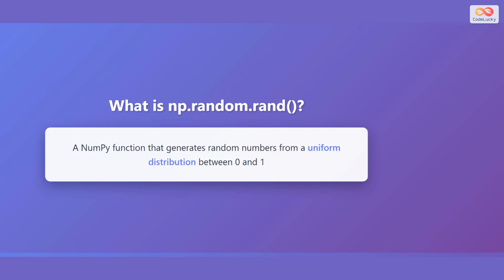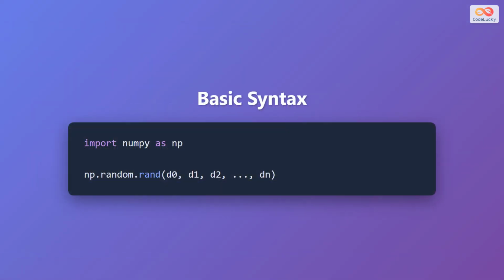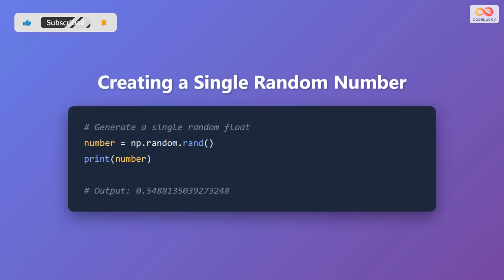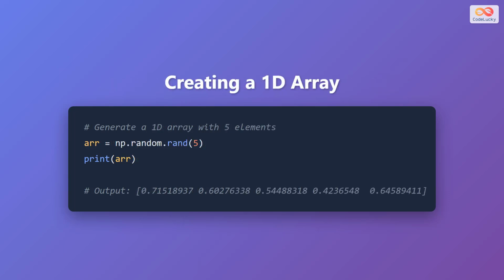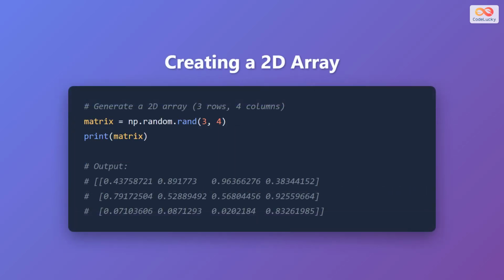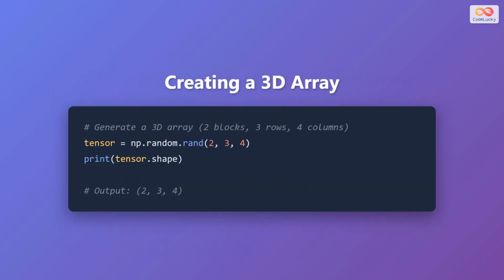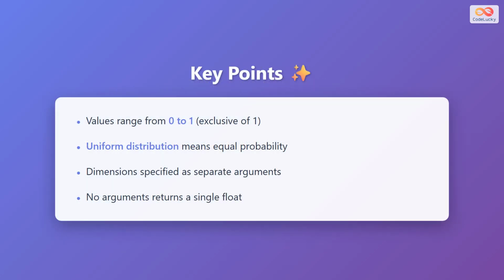NumPy Random Arrays: Master np.random.rand() for Uniform Distribution | Python Tutorial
🎲 Learn how to create random arrays in NumPy using np.random.rand()!

In this comprehensive Python tutorial, you'll master the np.random.rand() function to generate random arrays with uniform distribution. Perfect for beginners in data science, machine learning, and scientific computing!

📚 What You'll Learn:
✅ Understanding np.random.rand() and uniform distribution
✅ Creating single random numbers
✅ Generating 1D, 2D, and 3D random arrays
✅ Proper syntax and dimension specification
✅ Key concepts for real-world applications

💡 Why This Matters:
Random arrays are essential for data simulation, algorithm testing, neural network initialization, and Monte Carlo simulations. Understanding np.random.rand() is a fundamental skill for any Python programmer working with data.

🎯 Perfect For:
• Python beginners learning NumPy
• Anyone working with numerical computing

Chapters:
00:00 - Random Arrays with np.random.rand()
00:22 - What is np.random.rand()?
00:45 - Basic Syntax
01:11 - Creating a Single Random Number
01:35 - Creating a 1D Array
02:01 - Creating a 2D Array
02:25 - Creating a 3D Array
02:52 - Key Points
03:23 - Outro